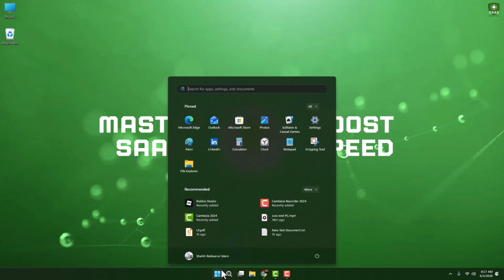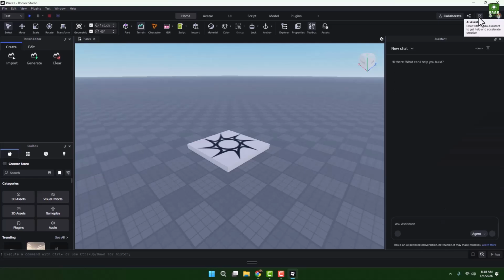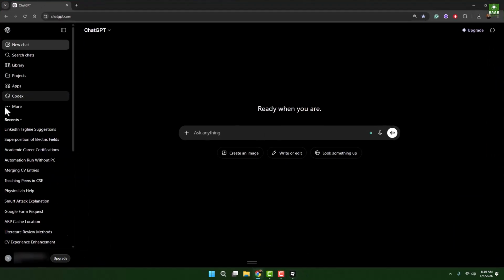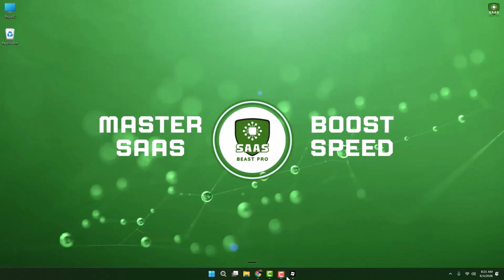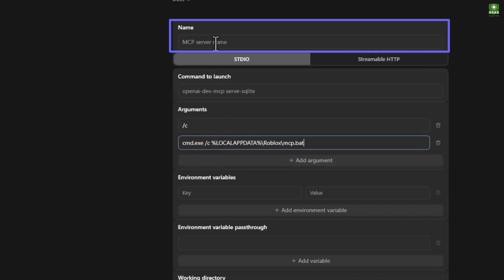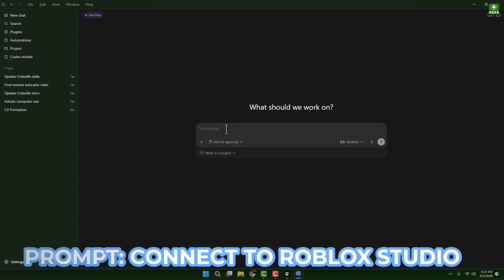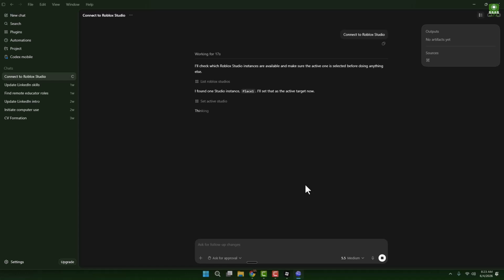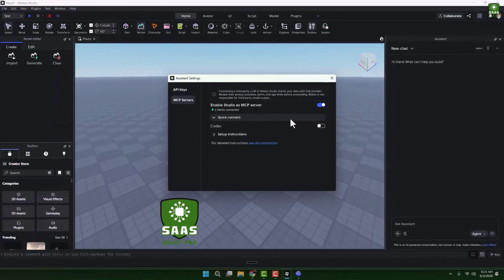I Connected ChatGPT to Roblox Studio (Here's How!)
Making high quality videos with free AI video generators is much easier now, but the problem is most good tools require a credit card. I tested many platforms myself over the past few days. In my experience, I found 5 tools that are really useful.

In this video, I discuss those 5 tools in detail. I want to be clear upfront that these are not unlimited free tools. You might only be able to make 2 or 3 videos a day. This is a great opportunity to test new prompts, and it will not cost you any money.

Timestamps:
0:00 - Intro: AI Powered Roblox Games
0:25 - Opening Roblox Studio
0:49 - Setting up AI Assistant & MCP Server
1:39 - Installing & Configuring Codeex
3:40 - Connecting to Roblox Studio

Now it’s your turn to build something awesome with AI in Roblox!